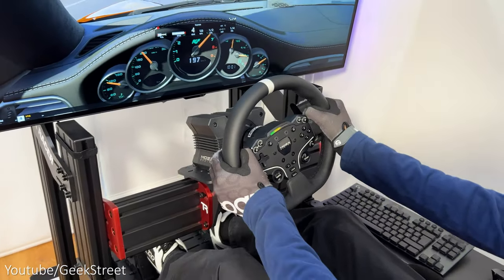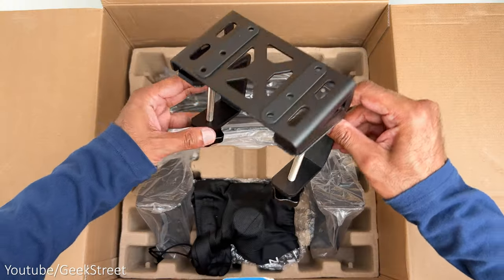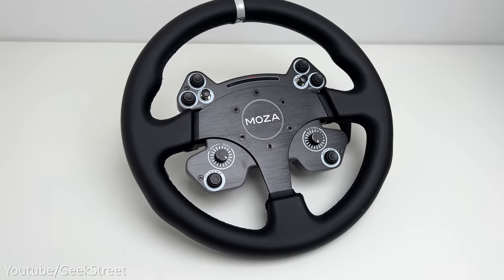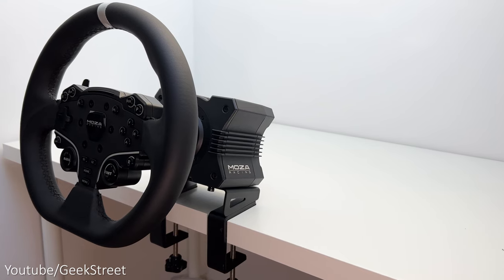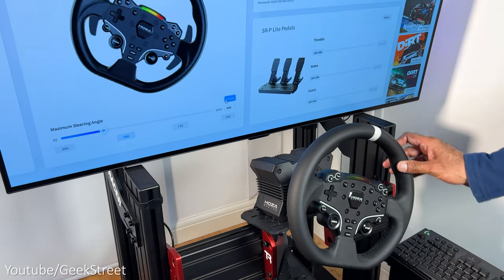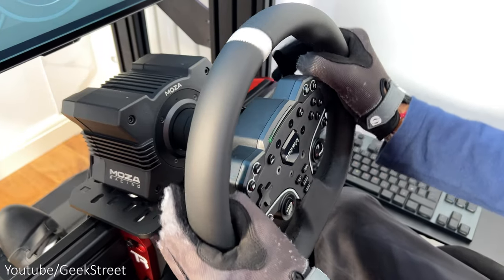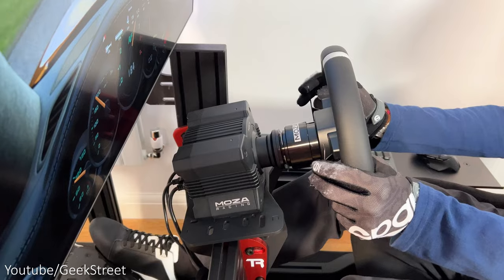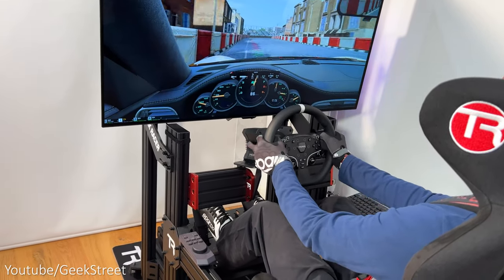The CHEAPEST Sim Racing Direct Drive Setup | Moza R5 Bundle Review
The Moza R5 bundle review - the cheapest direct drive from Moza Racing, the Moza R5 direct drive wheelbase with the ES racing wheel and the SRP Lite racing pedals.

Content TIMESTAMP
00:00 Intro
01:26 Unboxing the Moza R5
01:53 Moza R5 Wheelbase
02:41 ES Racing Wheel
03:25 SRP Lite Racing Pedals
04:10 Desktop Mount
04:29 Setup Process
04:58 Moza Pit House Software
06:05 How the Moza R5 performs
08:08 My final thoughts on the Moza R5